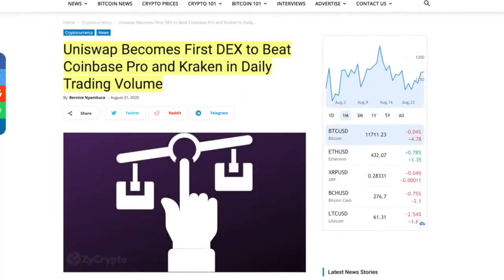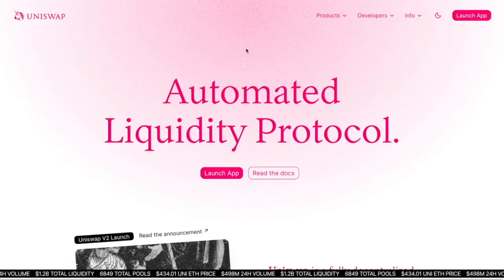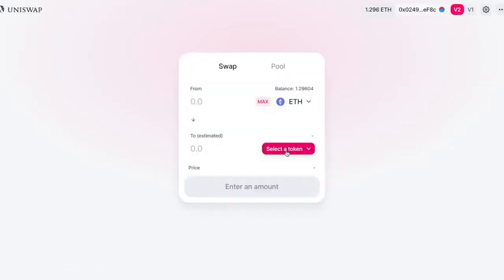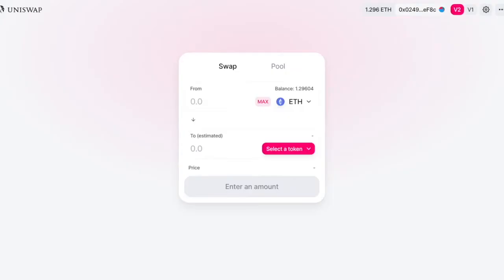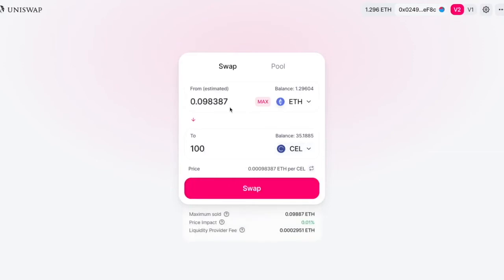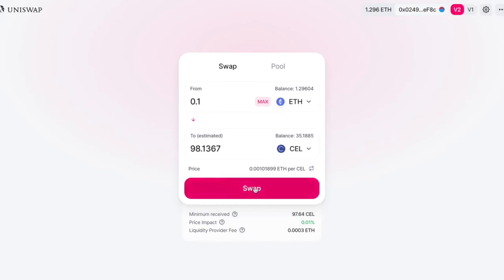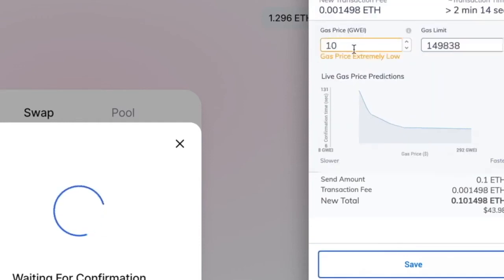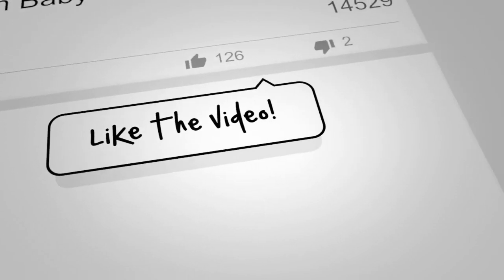UniSwap DOMINATES Coinbase & Kraken - Are CENTRALIZED Exchanges OBSOLETE?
●▬▬▬▬▬▬▬▬▬▬▬CRYPTO ESSENTIALS▬▬▬▬▬▬▬▬▬▬▬▬▬▬▬▬▬●

●▬▬▬▬▬▬▬▬▬▬▬▬▬FOLLOW D.A.N.▬▬▬▬▬▬▬▬▬▬▬▬▬▬▬●

and/or...

●▬▬▬▬▬▬▬▬▬▬▬▬▬▬AUDIO TRACKS▬▬▬▬▬▬▬▬▬▬▬▬▬▬●

●▬▬▬▬▬▬▬▬▬▬▬▬▬▬VIDEO TOOLS▬▬▬▬▬▬▬▬▬▬▬▬▬▬●

●▬▬▬▬▬▬▬▬▬▬▬▬▬EXIT STRATEGIES▬▬▬▬▬▬▬▬▬▬▬▬▬▬▬●

●▬▬▬▬▬▬▬▬▬▬▬▬RECOMMENDATIONS▬▬▬▬▬▬▬▬▬▬▬▬▬▬▬▬●